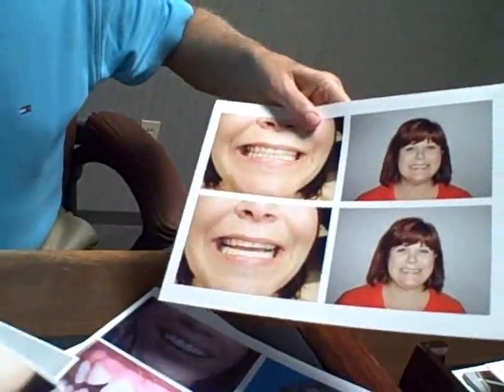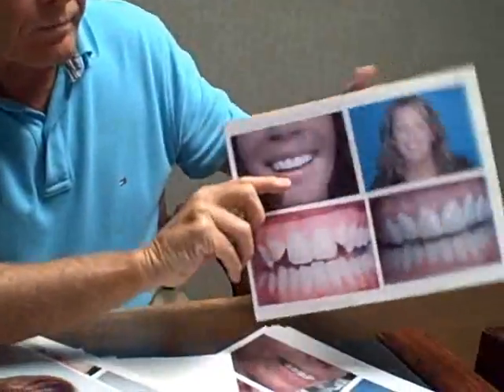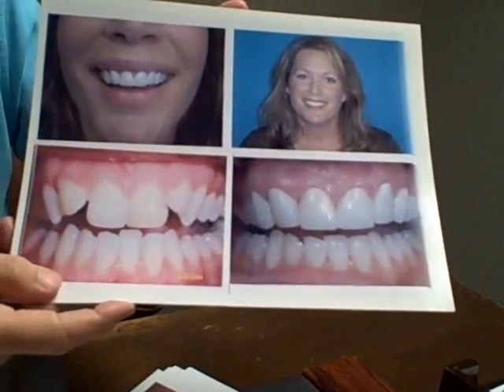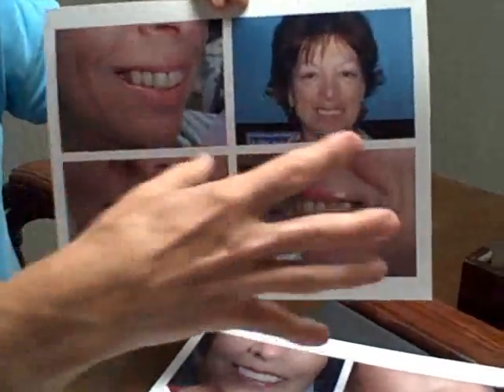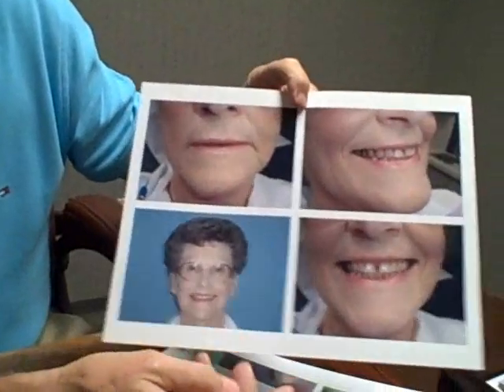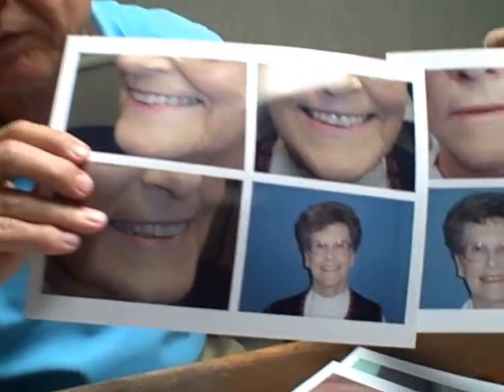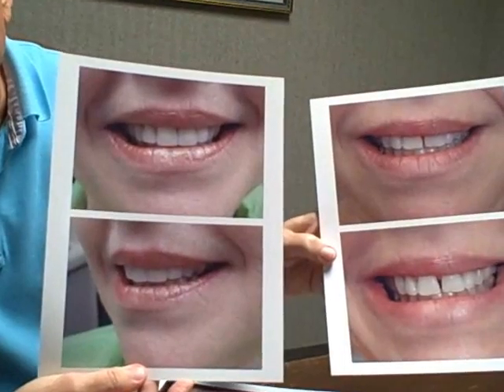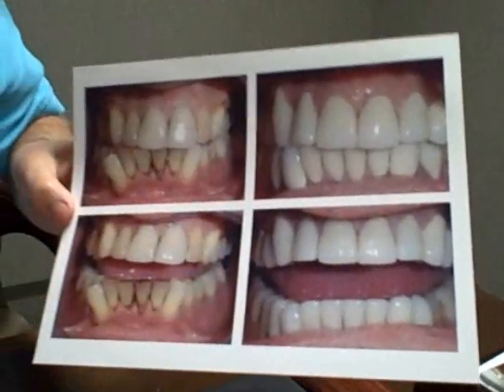Virginia Beach Dentist Dr. Shiflet of SCM Dental Care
Meet Dr. Shiflet of Shiflet, Cox and Morgan family dentistry located off of I-264 between Little Neck, Great Neck and the Town Center areas of Virginia Beach, Virginia.

Shiflet Cox & Morgan are a full service dental facility in Virginia Beach, Virginia, providing general and cosmetic dentistry from routine cleanings to aesthetic full mouth reconstruction, creating smiles people have always hoped for.